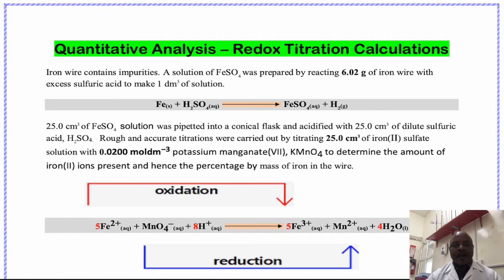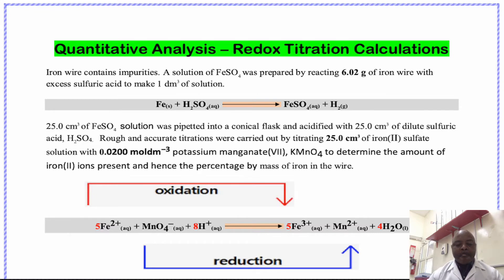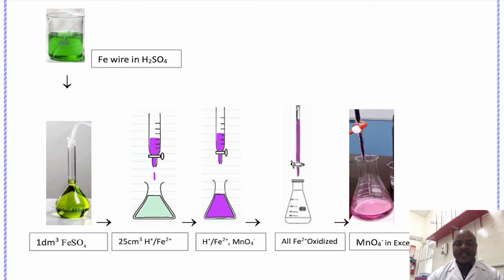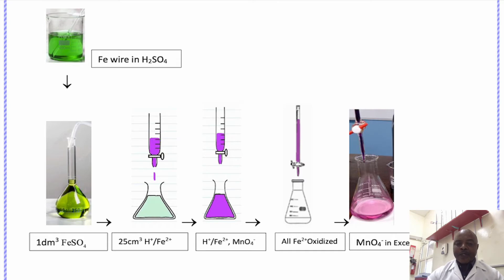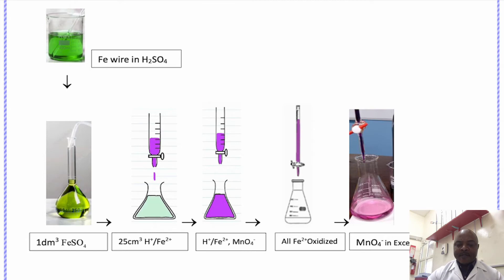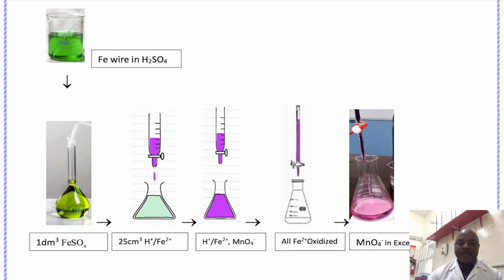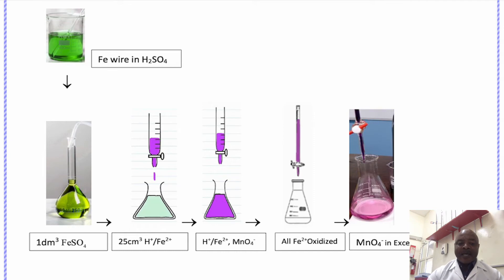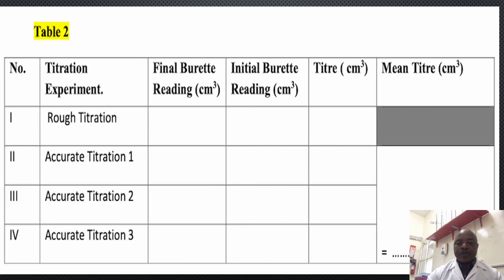CAMEROON GCE A/L CHEMISTRY – REDOX TITRATION PRACTICAL - PART 1: See The Calculations in Part 2.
CIE AS/AL, AQA, EDEXCEL,  IB Diploma, and GCE A/L  Required Practical.

EXPERIMENT - Quantitative Analysis: This is a redox titration to determine the % by mass of iron present in an iron wire.